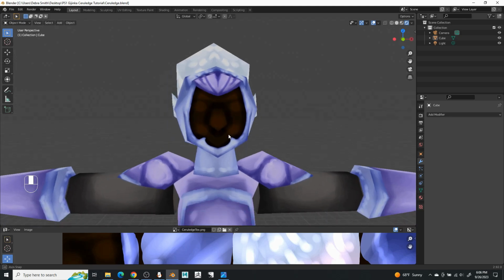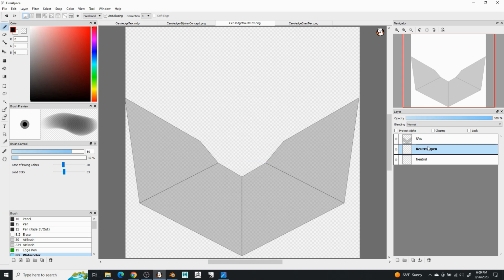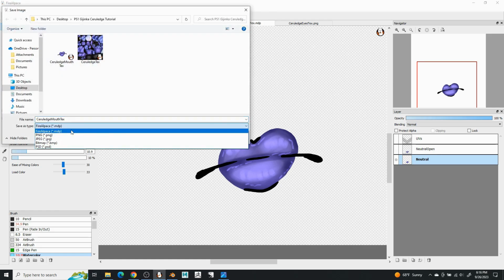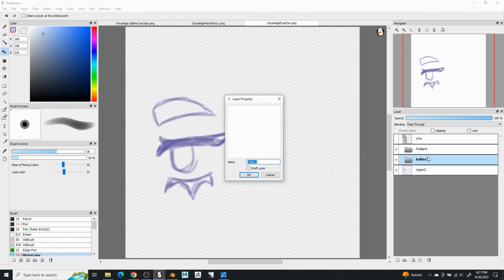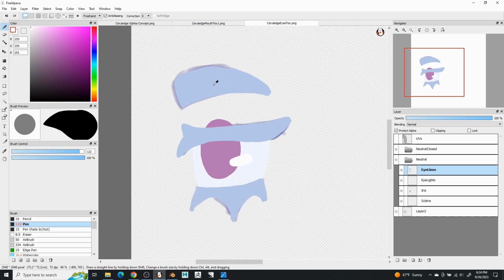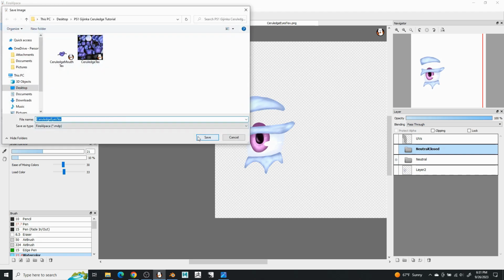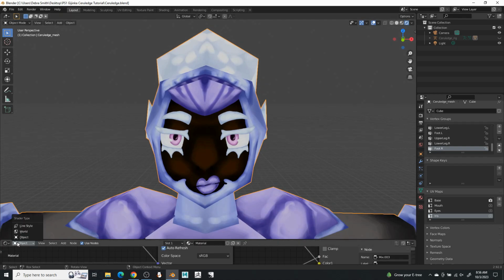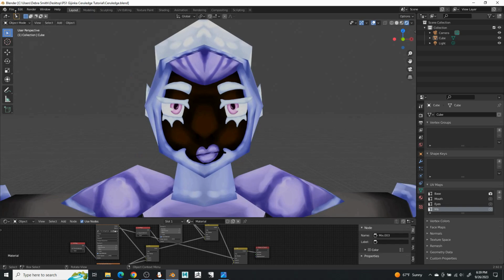Let's Model! PS1 Style Ceruledge Gijinka Part 4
Welcome to part four! In this part, we will be making what I call modular expressions. If anything is unclear don't hesitate to ask me a question, I'm happy to help. :)

Outro Credits
Character Model Low Poly Ace-tronaut by me
Song Oxygen Mask by Andy G Cohen